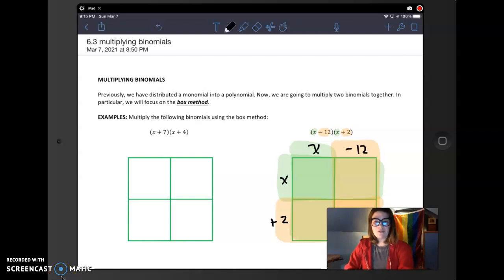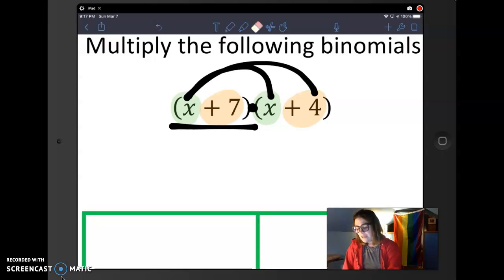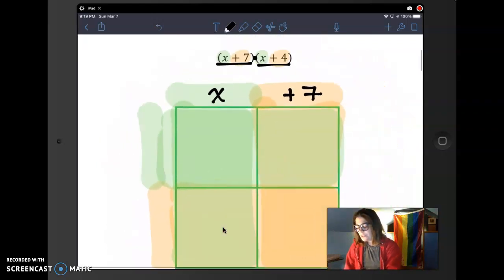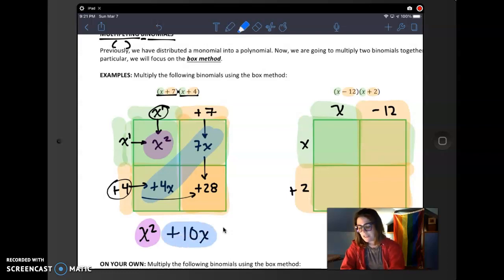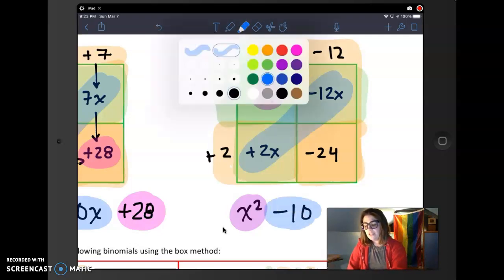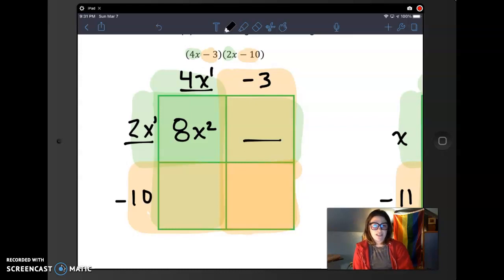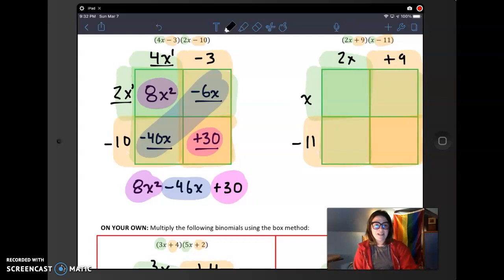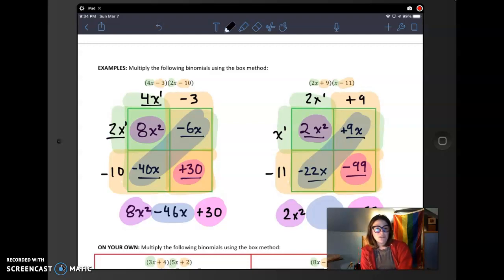6.3 Multiplying Binomials VIDEO